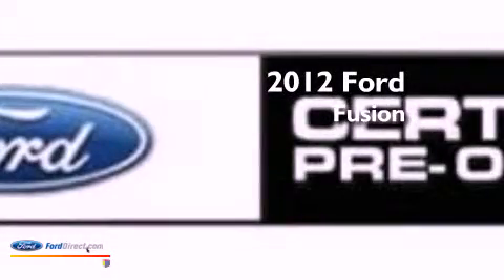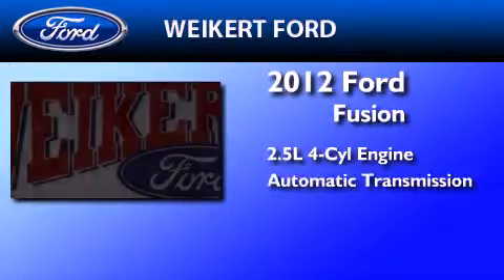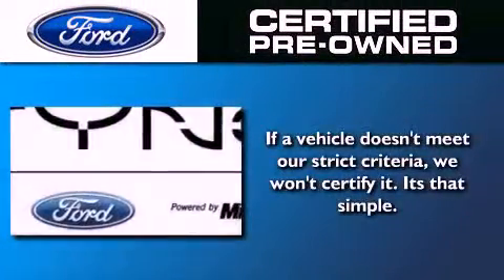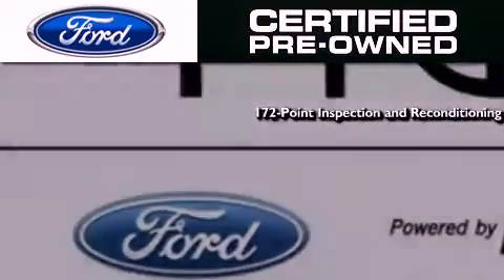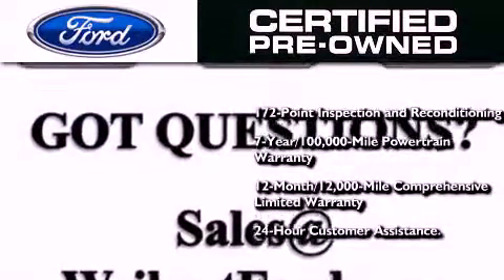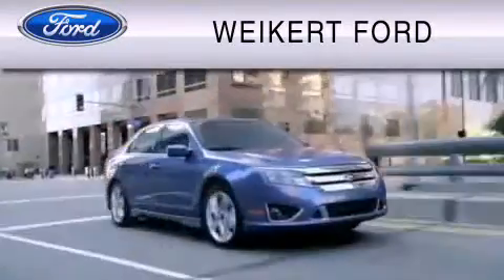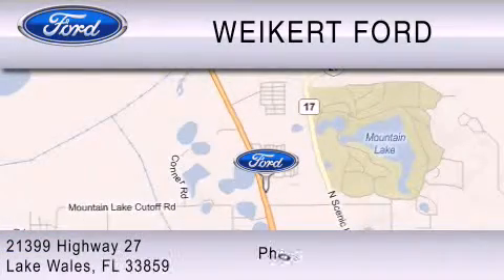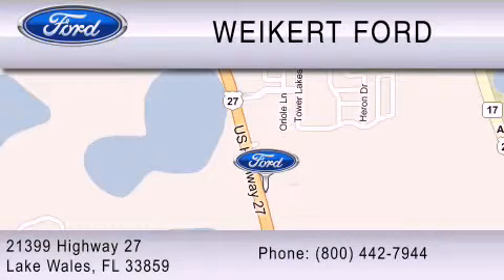Preowned 2012 FORD FUSION Lake Wales FL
Year : 2012
 Make : FORD
 Model : FUSION
 Engine : 2.5L I4 16V MPFI DOHC
 Trans . : 6-SPEED AUTOMATIC
 Exterior : STEEL BLUE METALLIC
 Miles : 8,046

 Stock : 21429036